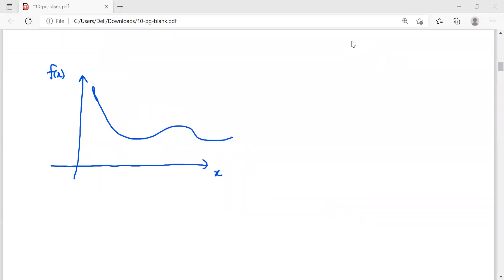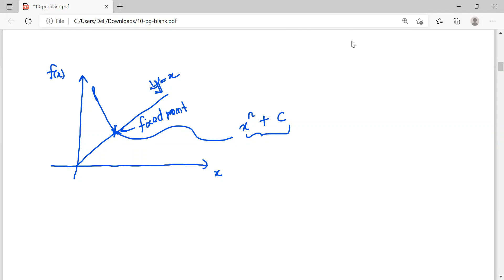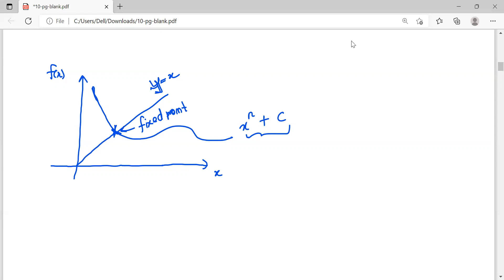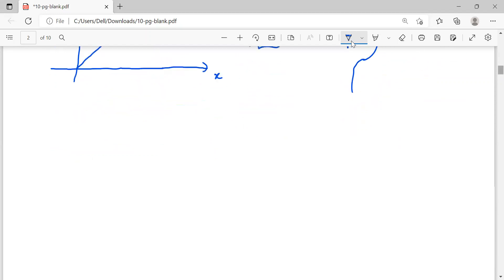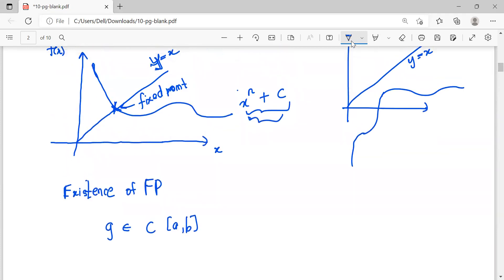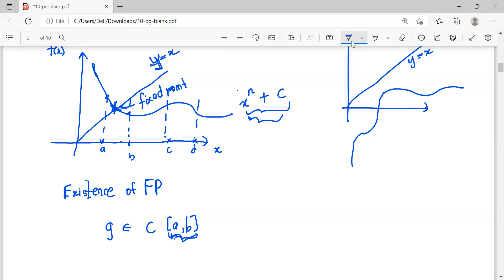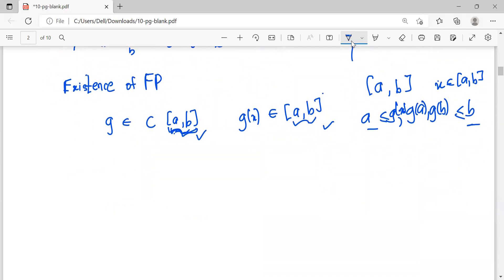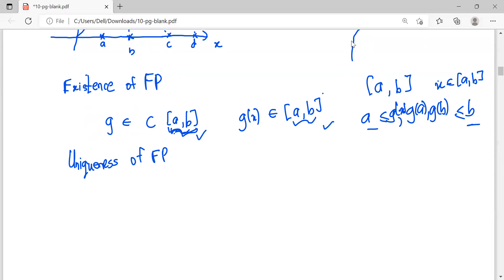Existence and Uniqueness of Fixed Point | Numerical Methods 7 | Expert Tutor